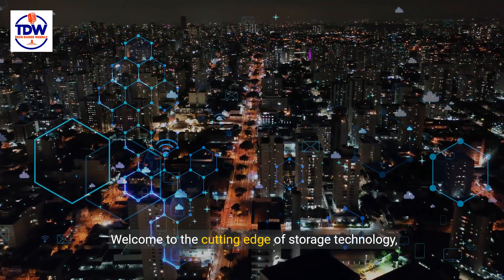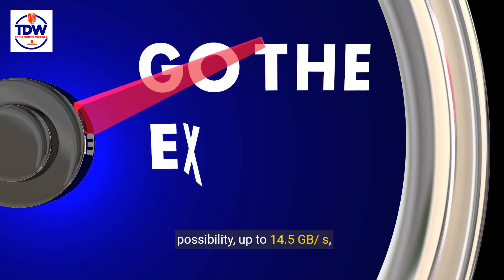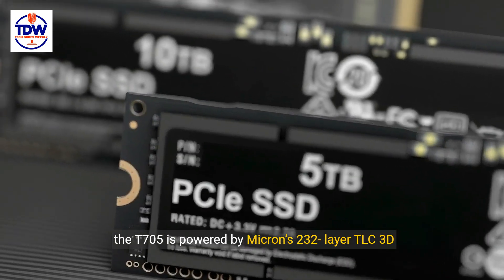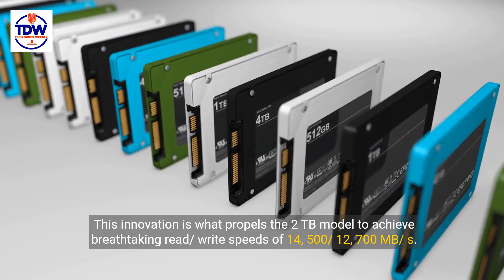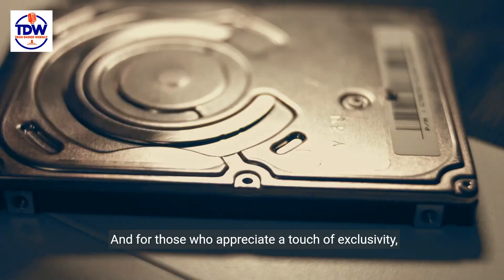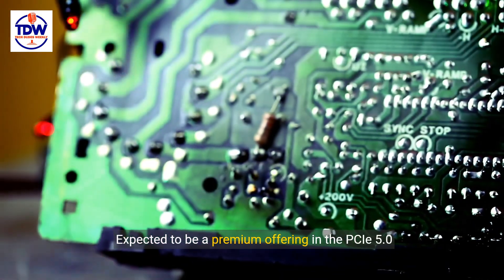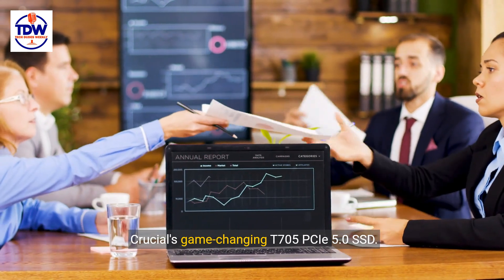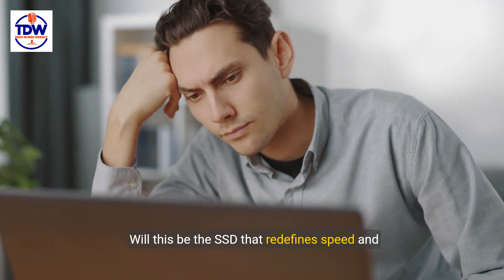Crucial's T705 PCIe 5 0 SSD Unveiling the Future of High Speed Storage